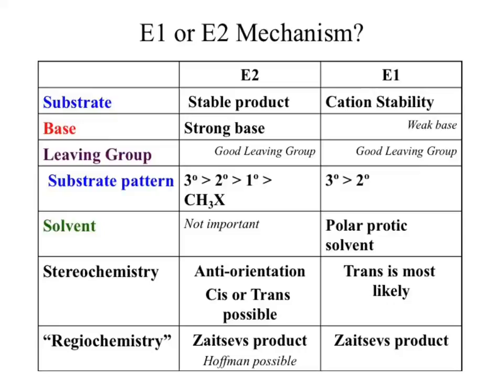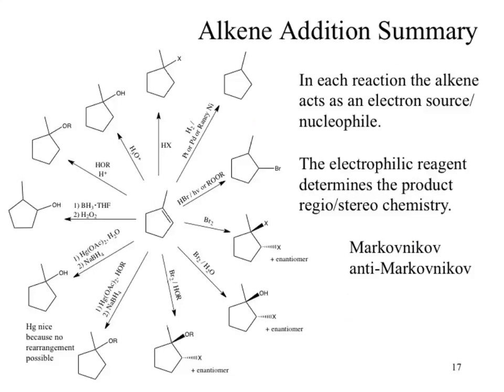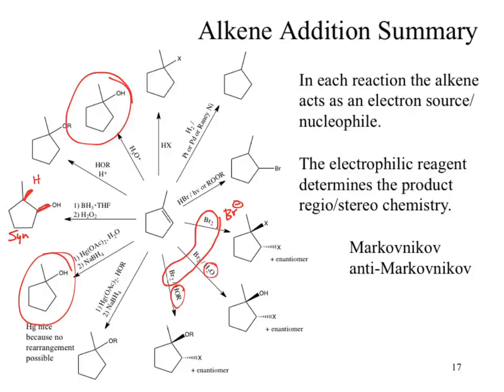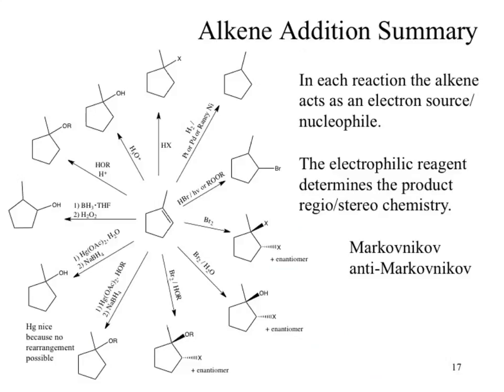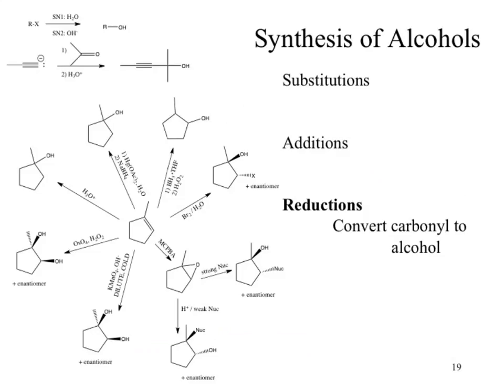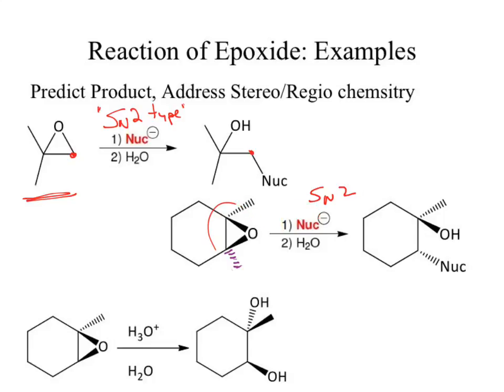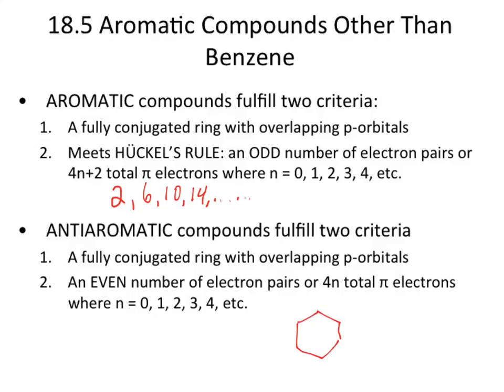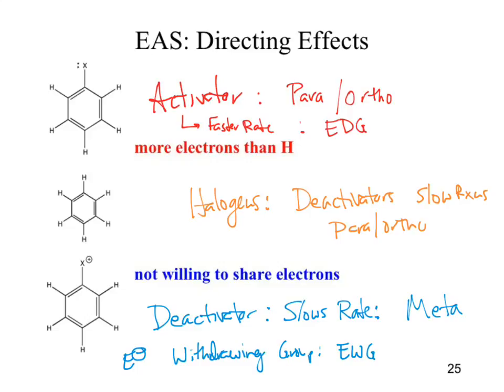chm236 lect16b pt2